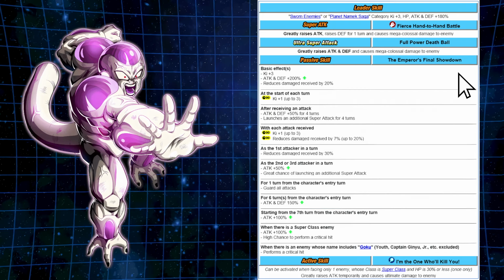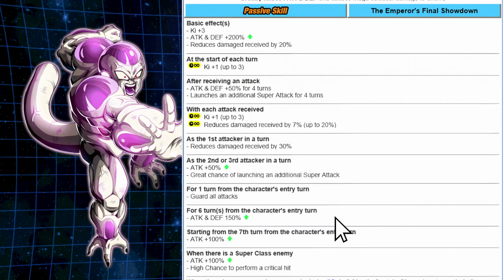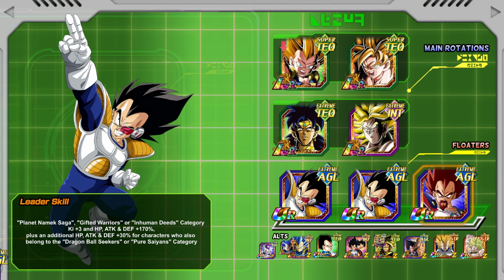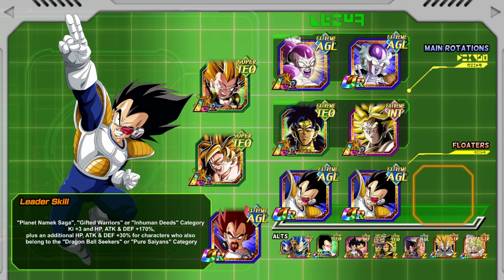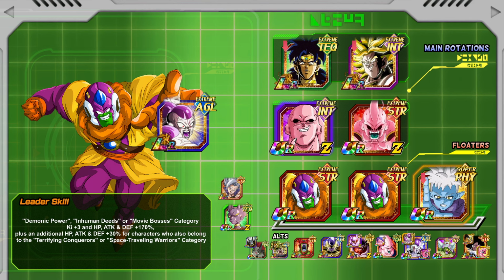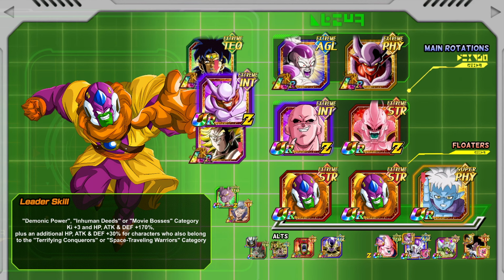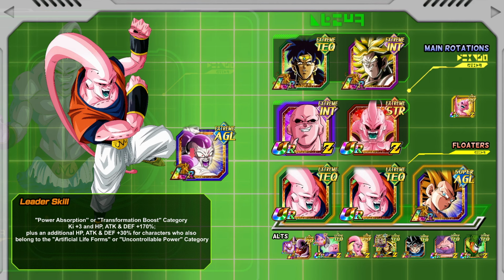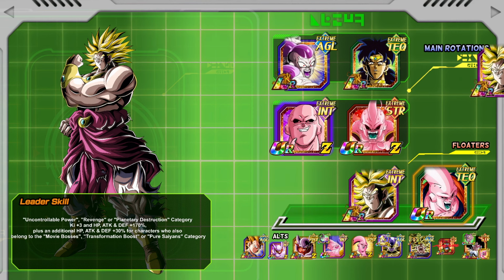EZA FULL POWER FRIEZA helps on what Teams? | Dragon Ball Z Dokkan Battle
EZA FULL POWER FRIEZA helps on what Teams?